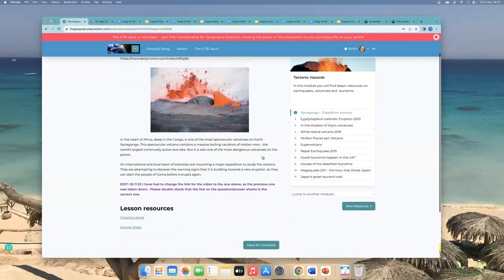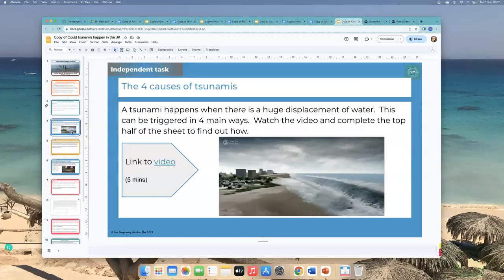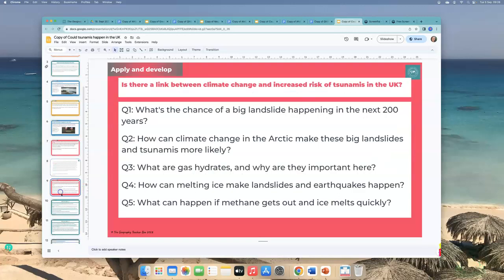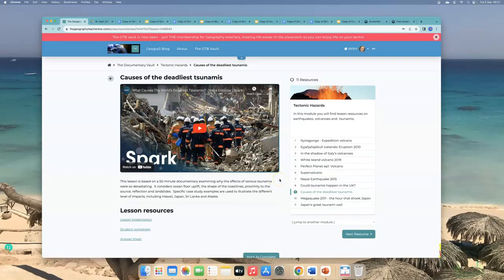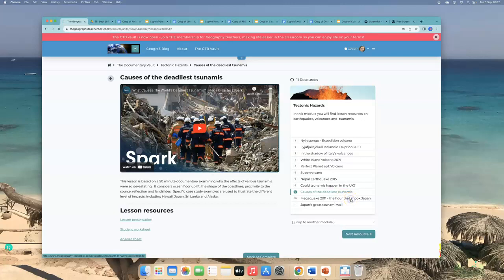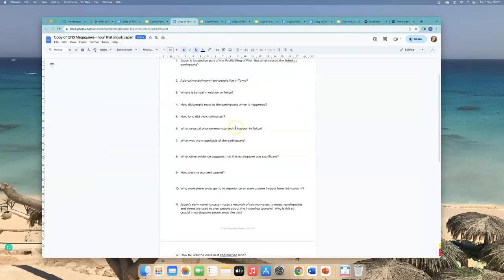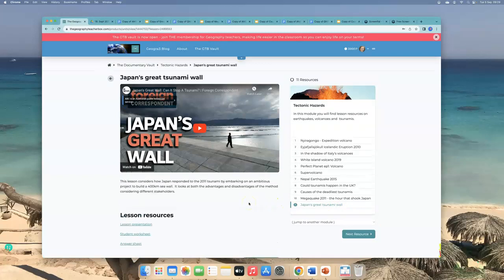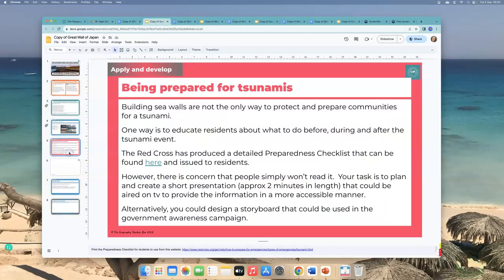New geography lessons on tsunamis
New lessons added to the GTB vault this month focus on tsunamis.

The first lesson looks at the causes of water displacement and questions whether the UK can experience tsunamis.

The second lesson considers the vary impacts tsunamis can have based on factors like the shape of the coastline and proximity to source.

The third lesson focuses on the 2011 earthquake and tsunami impacts in Japan, while the final lesson focuses on the lessons learnt from this event and how the country is responding to future tsunami threats.